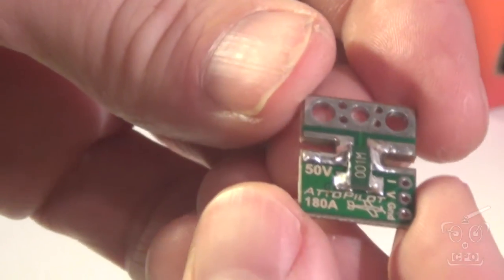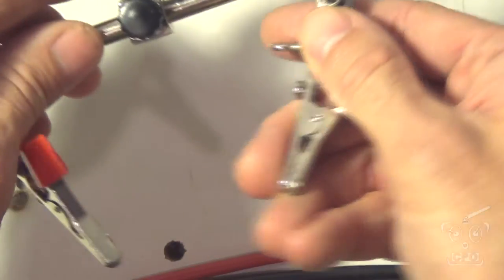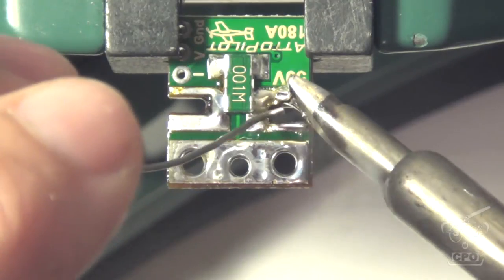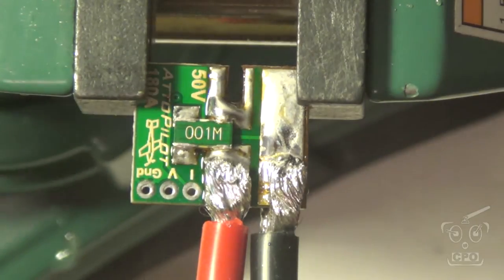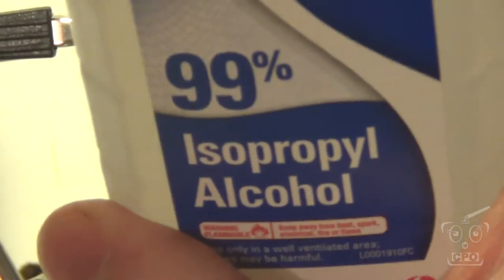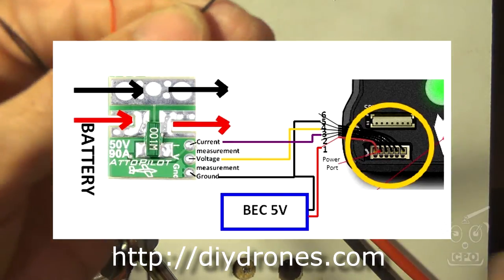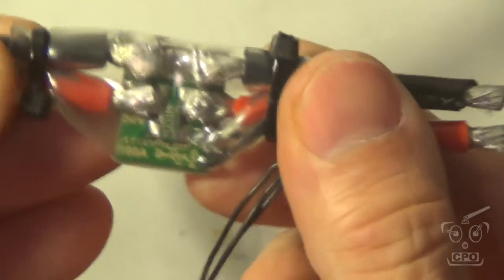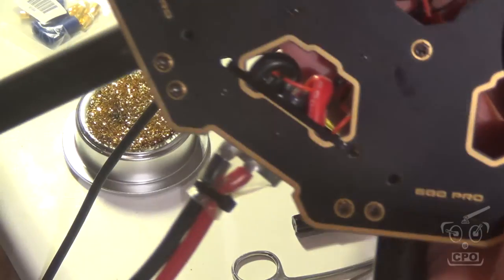Tarot 680 Pro Hexacopter : Attopilot 180A Installation (voltage/current monitor)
In this video, I install the Attopilot 180A voltage and current monitoring breakout board. This is a replacement for the standard power module that comes with my 3DR Pixhawk flight controller. I wan't something that can handle more current than the stock module. I'm unsure if this is required, but it makes me feel better. : ) Plus, if I decide to move to a 6S setup, I'll be ahead of the game.